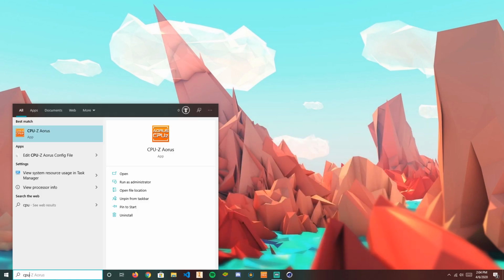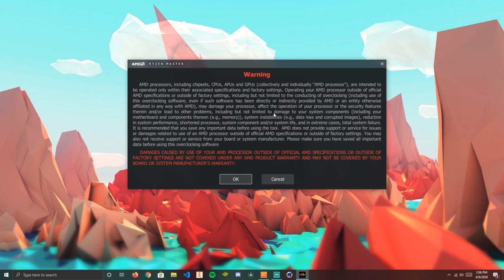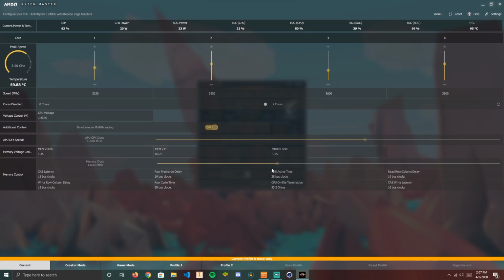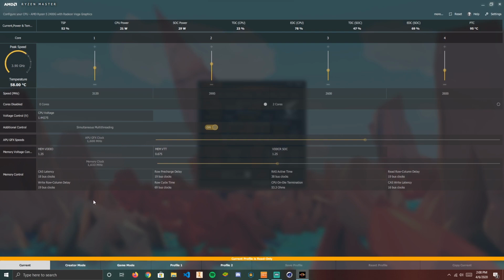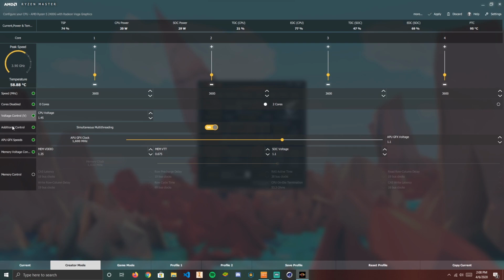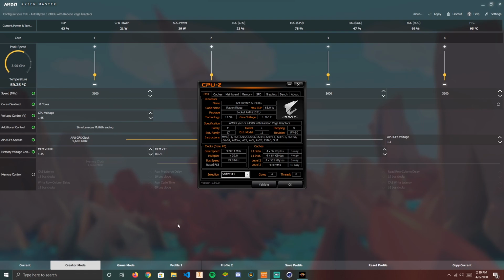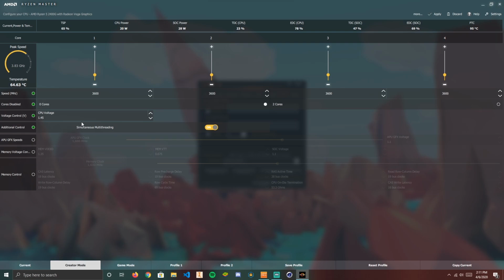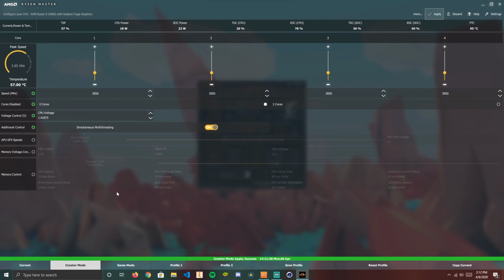Easy How to use Ryzen Master(2020 UPDATED)